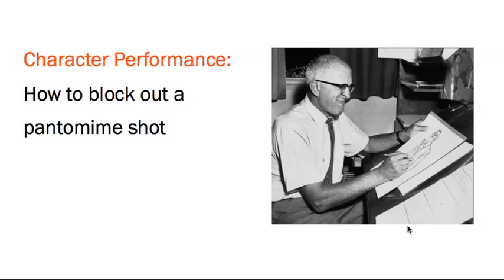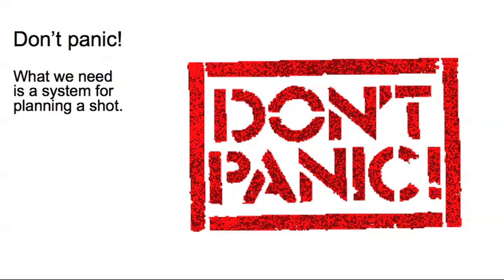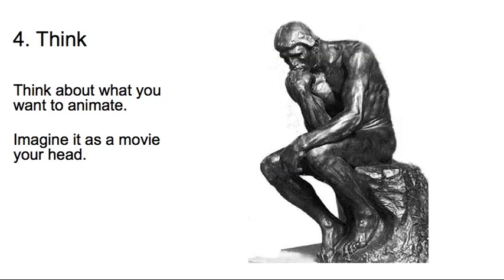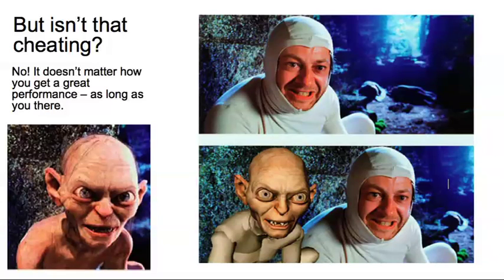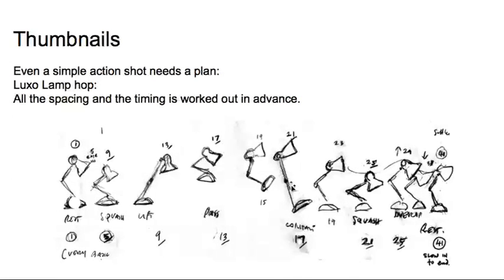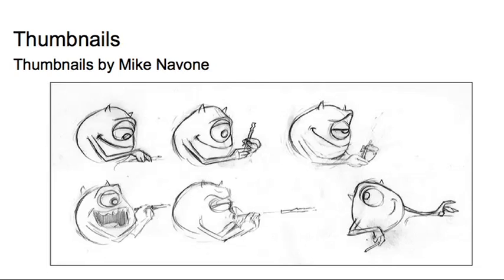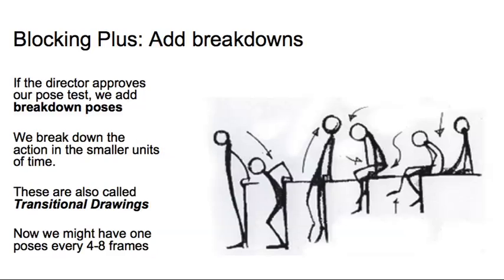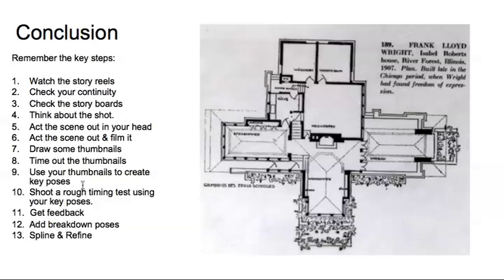Pantomime Blocking for Animators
Pantomime Blocking in Animation. How to Block Out and Animate a Non-Sialogue Animated Shot.